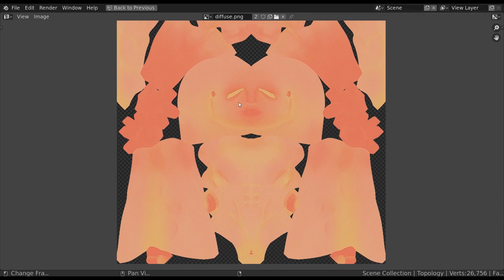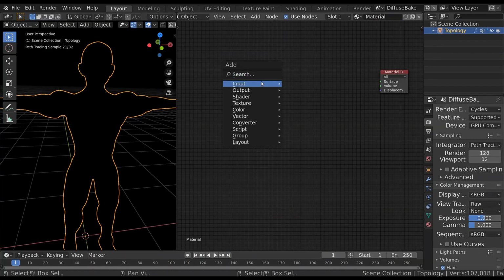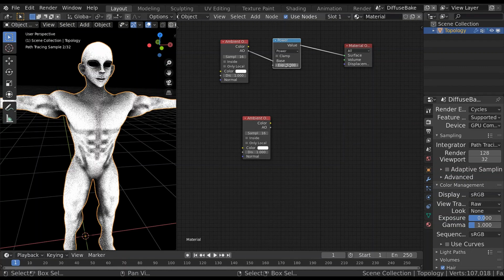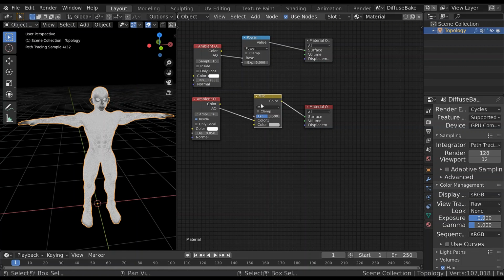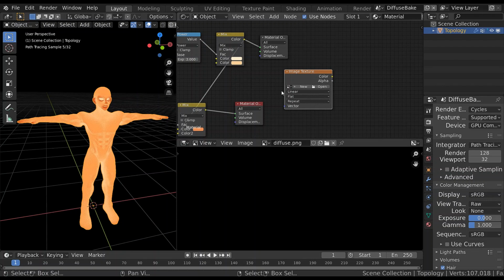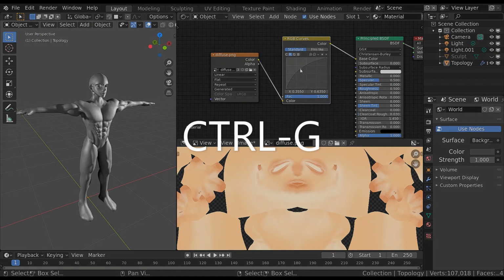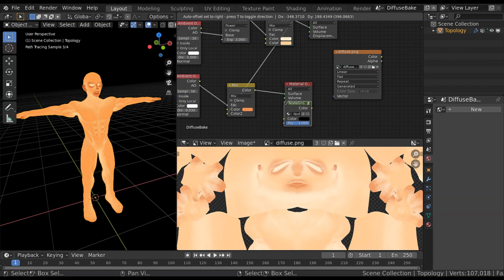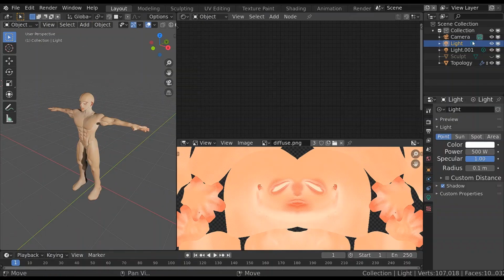Procedural Skin Tutorial With Blender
Make and bake a procedural skin shader in Blender.